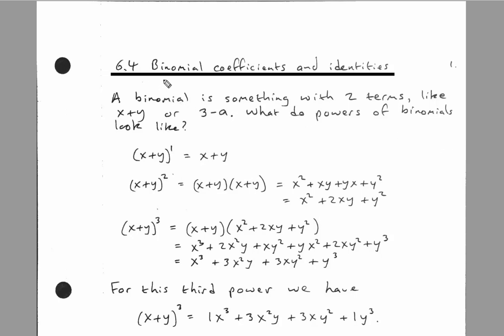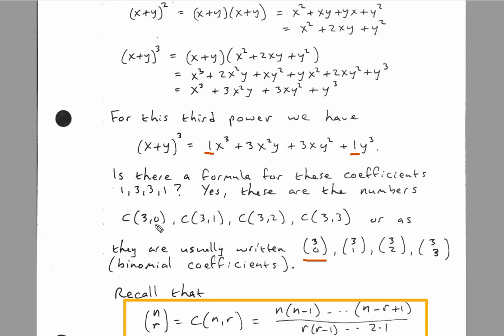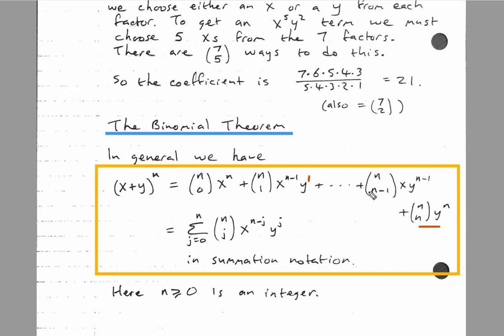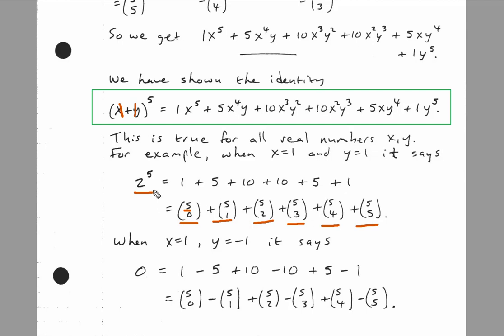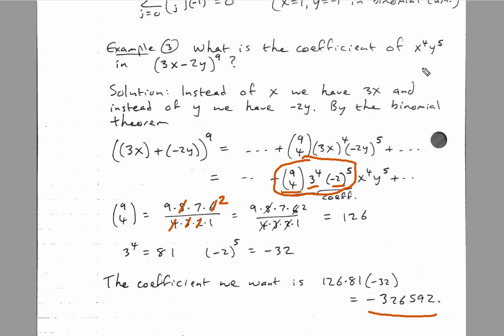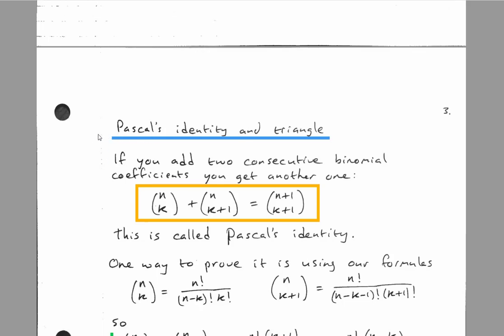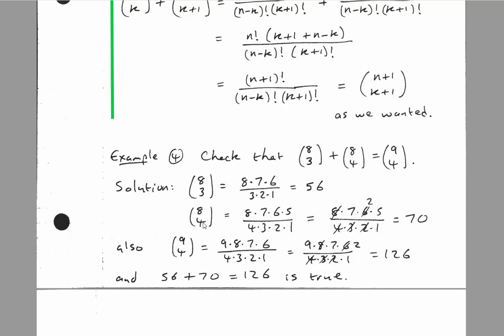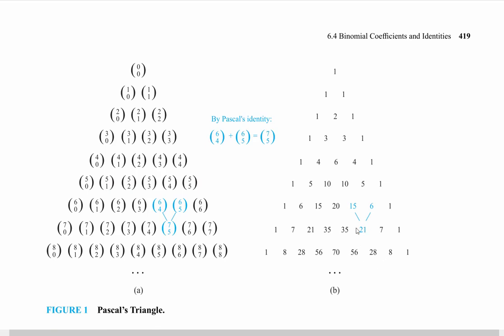csi30 sec 6 4 binomial coefficients